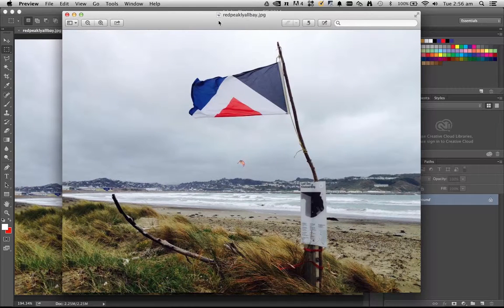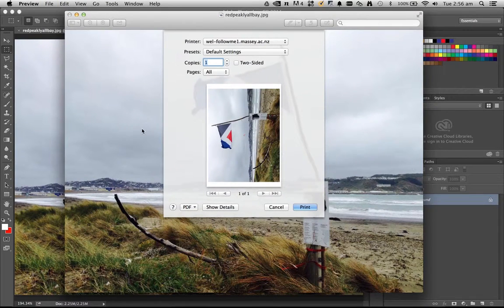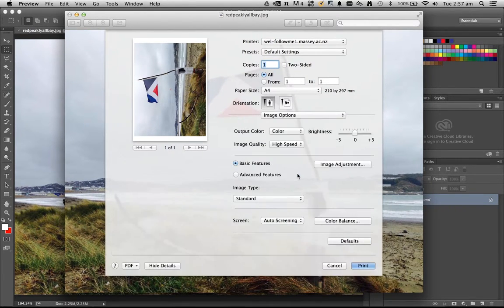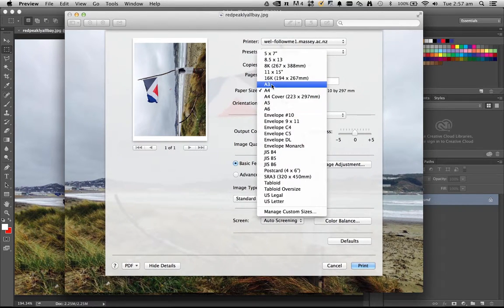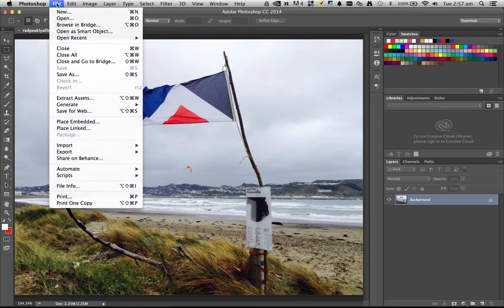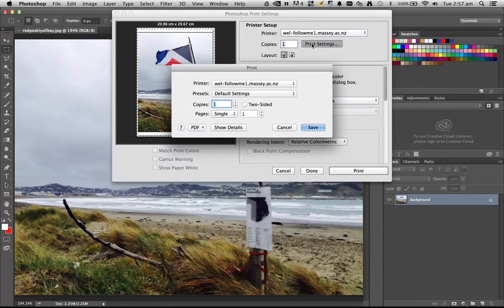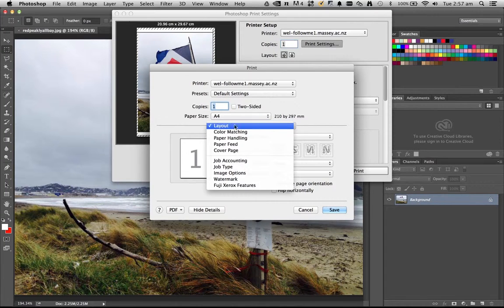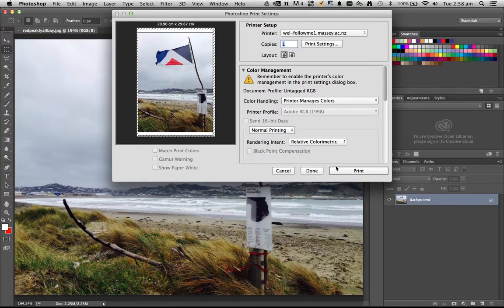How to Color Print - CoCA Video Tutorial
This short video shows you how to print in color using the Follow Me printing service at Massey.